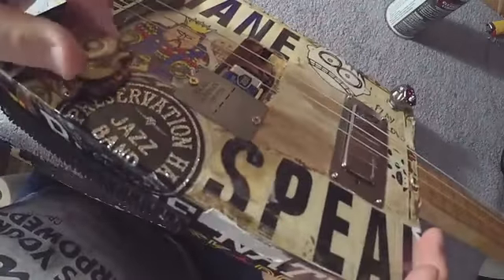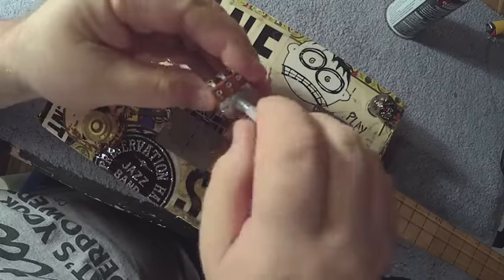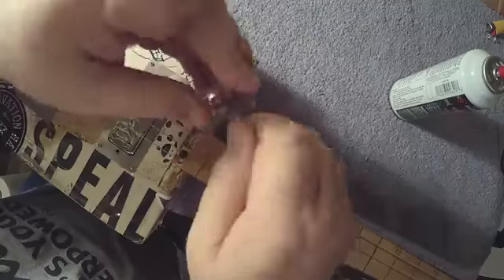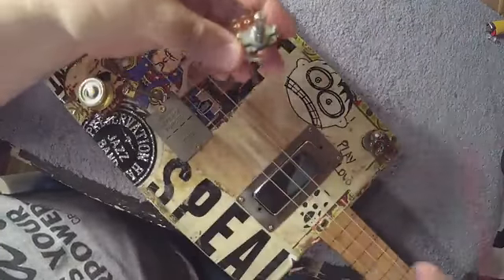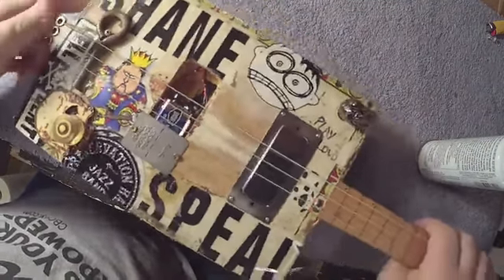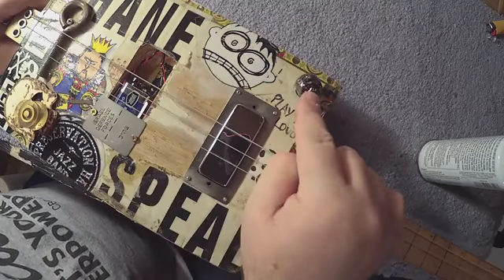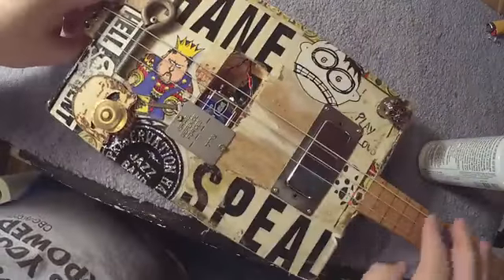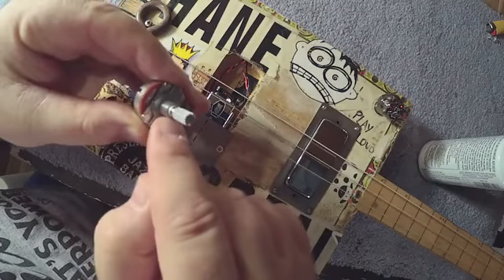How to Loosen Tight Volume Pots (especially new ones) - Cigar Box Guitars & conventional guitars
Shane Speal shows a simple method for loosening up tight shafts on new volume pots using electronics contact cleaner.  He also shows off the new mods on an old cigar box guitar, including a C. B. Gitty Snake Oil Pickup and a C. B. Gitty Psycho Knob.  Product links
SNAKE OIL MINI HUMBUCKER:

Cigar Box Nation is the online home of the Cigar Box Guitar revolution and Homemade/Handmade musical instrument movement. Since 2008 we have been providing free how-to-build and how-to-play info, and hosting user videos, photos, group discussions and forums.